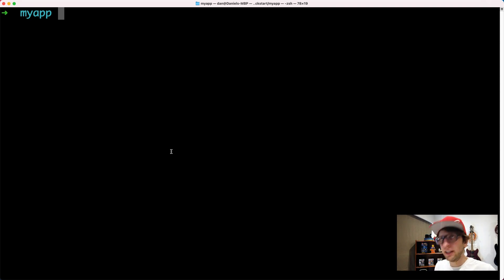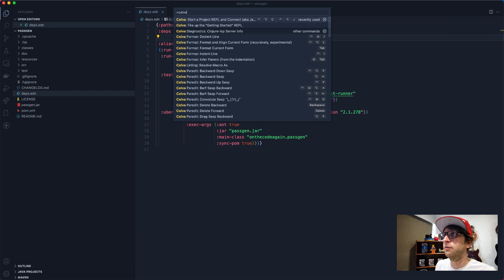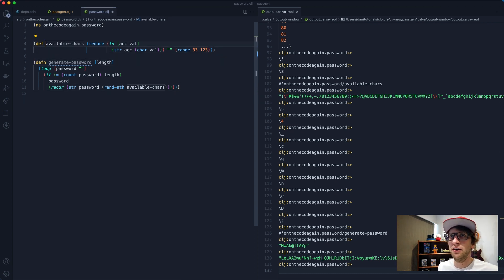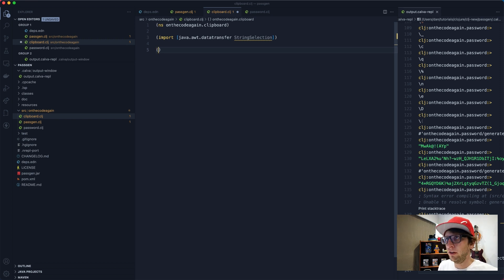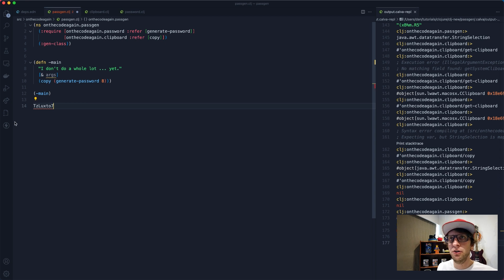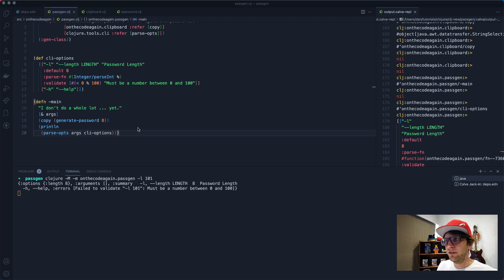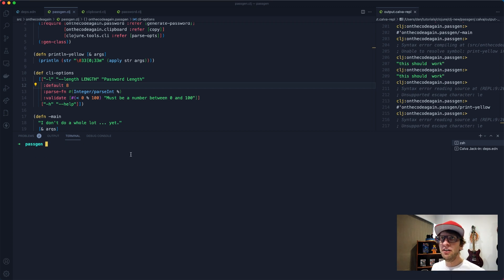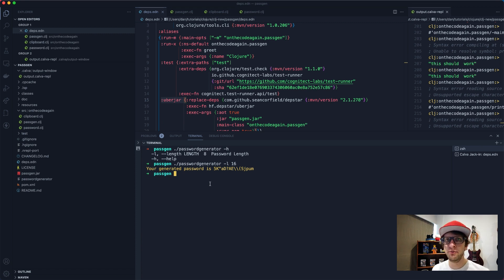Clojure Command Line Application Tutorial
This video covers how to create a password generator for the command line using Clojure.

0:00 Intro
0:14 Demo
0:47 Project Setup
02:55 Start REPL
03:36 Create password namespace to generate password
08:00 Create Clipboard namespace
11:22 Add cli options using tools.cli
16:45 Colour output text
17:27 Create Uberjar
18:27 Install GraalVM
18:39 Compile utility using Native Image
19:00 Use command-line application
19:23 Outro + asking for subs 🙏